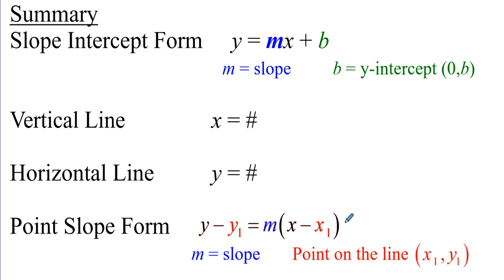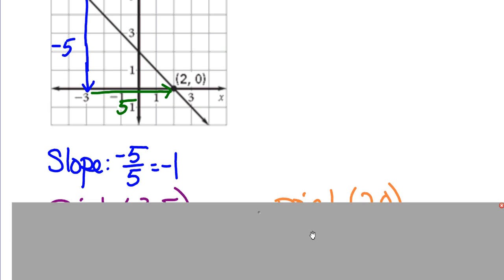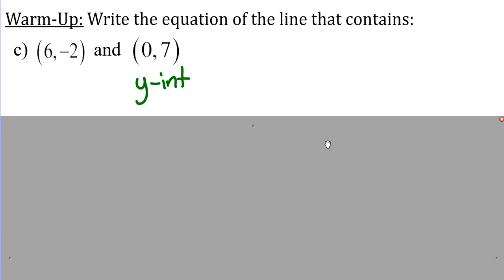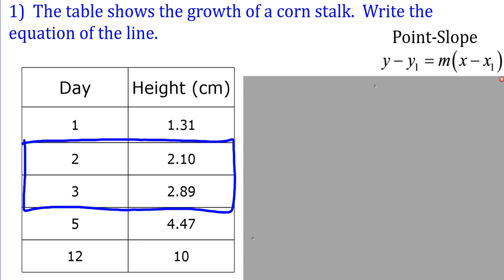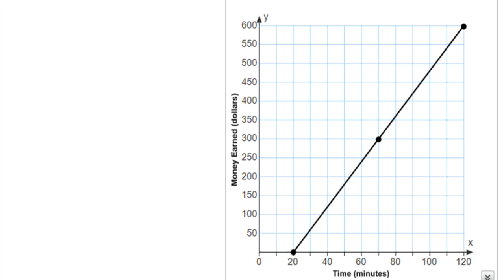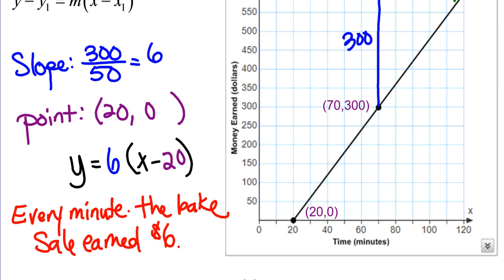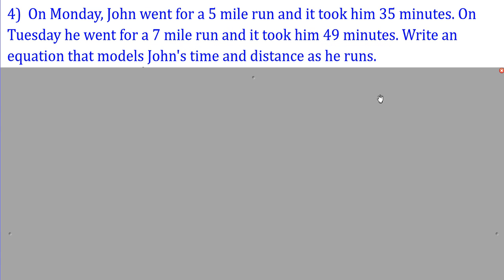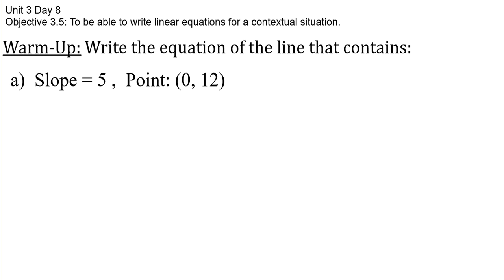Unit 3 Day 8 Writing Linear Equations from a description, graph, and/or 2 points.